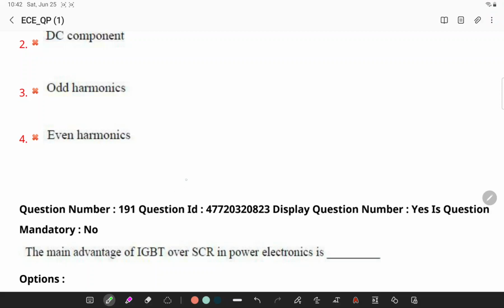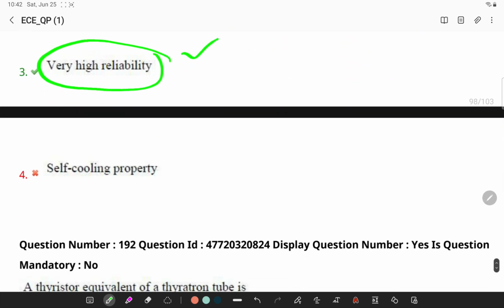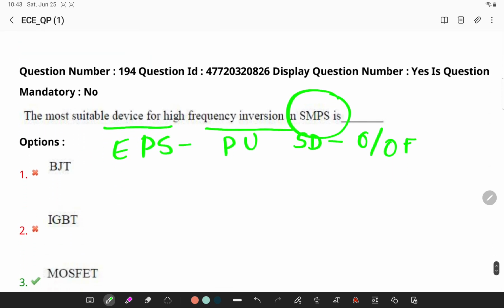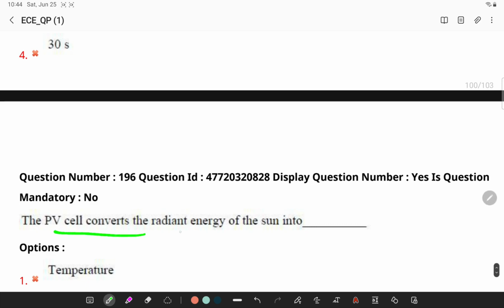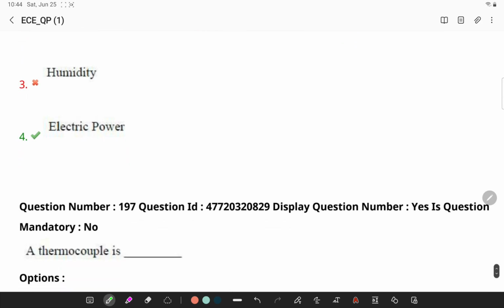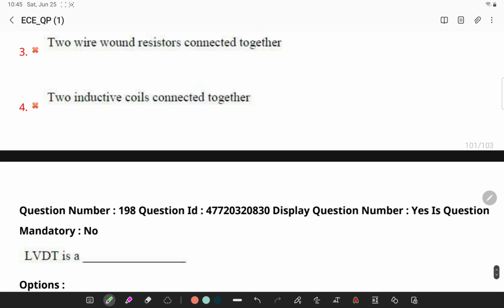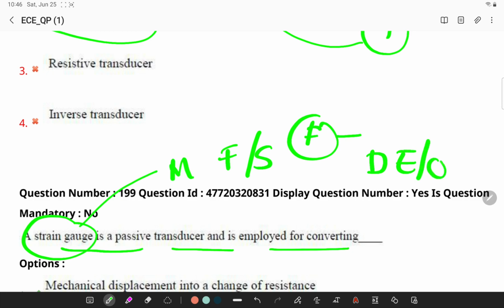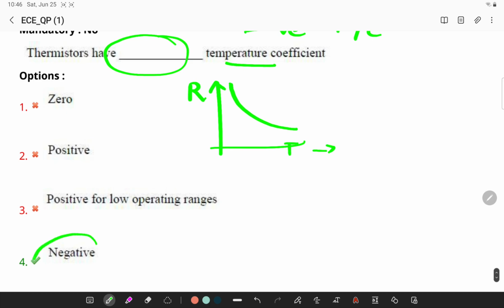2021 ANDHRA PRADESH ECET INDUSTRIAL&POWER ELECTRONICS QUESTIONS DETAILED EXPLANATION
🙏 Welcome to ECET Previous Examination Questions detailed Explanation Channel, your one-stop solution for ECET Exam

THIS VIDEO IS A INITIATIVE TO SUPPORT ALL FINAL YEAR STUDENTS OF ECE BRANCH PREPARING FOR ECET WHO ARE FACING TOUGH TIMES PREPARING AT HOME DUE TO COVID PLEASE SHARE AND SUBSCRIBE FOR UPDATES SHARE YOUR FEEDBACK @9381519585